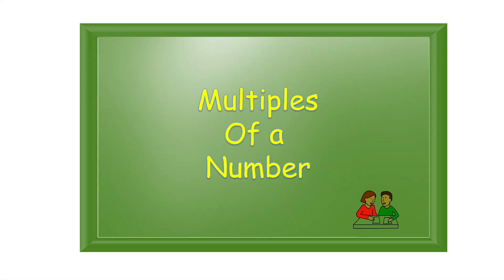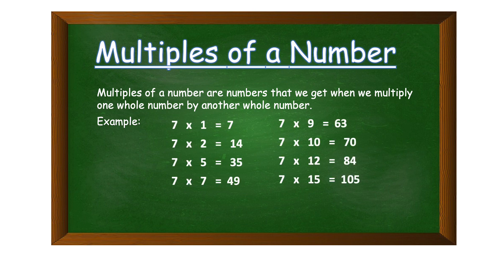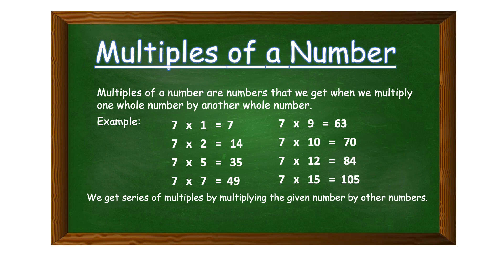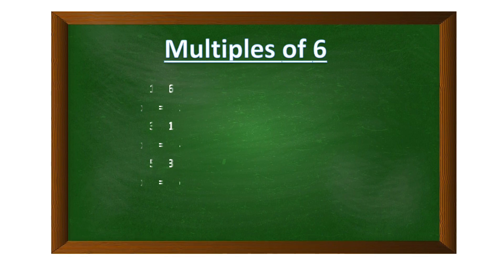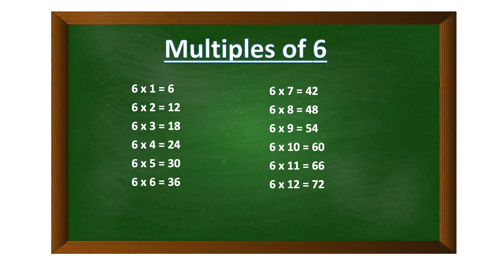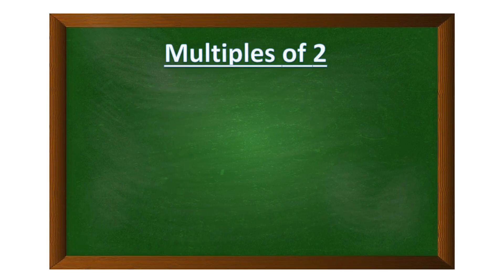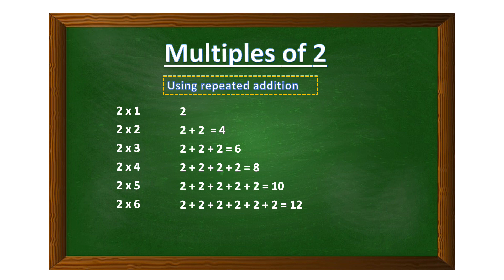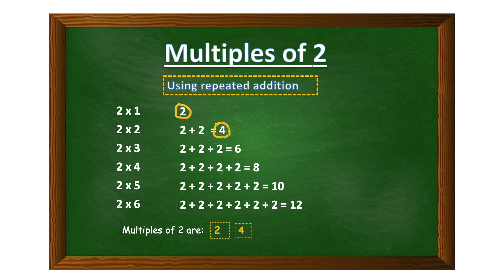Multiples of a number || Easy mathematics video for kids